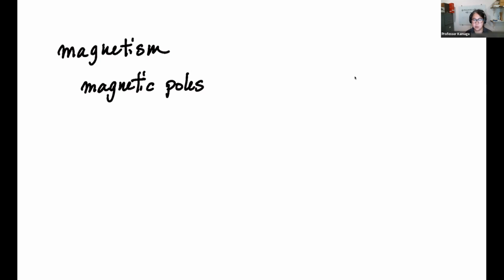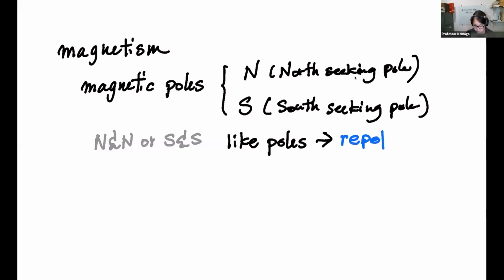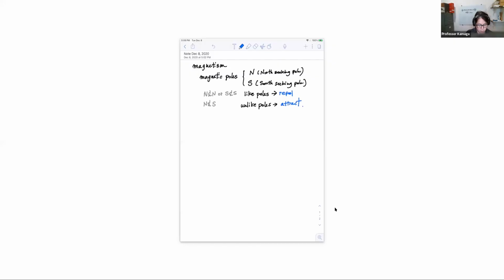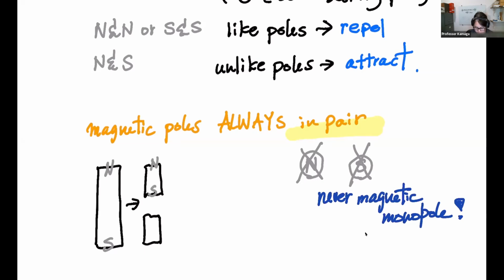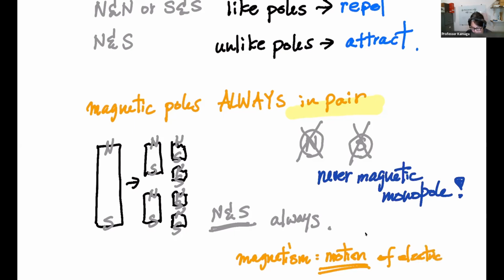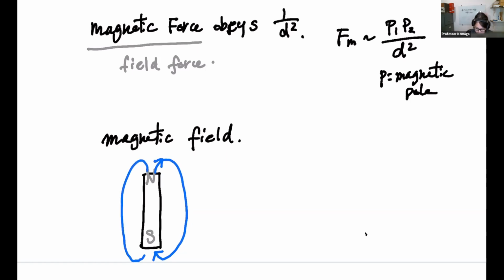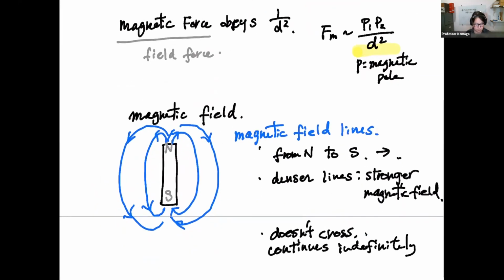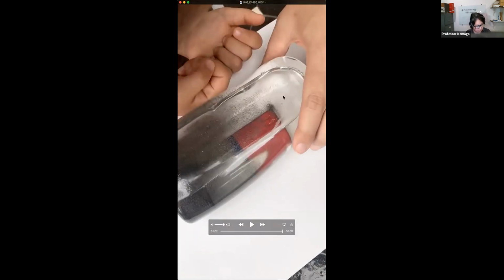Chapter 24 part1: Magnetic Poles and Magnetic Field